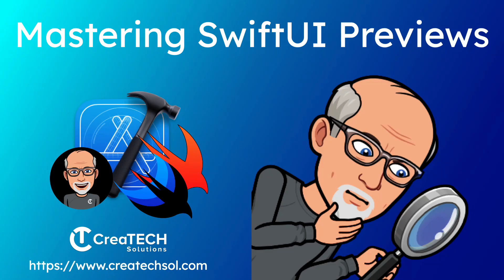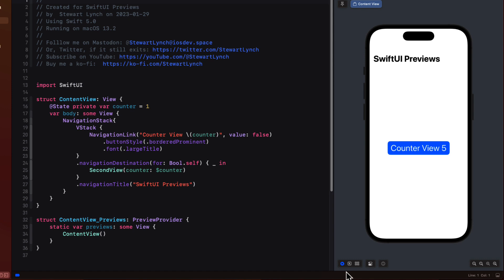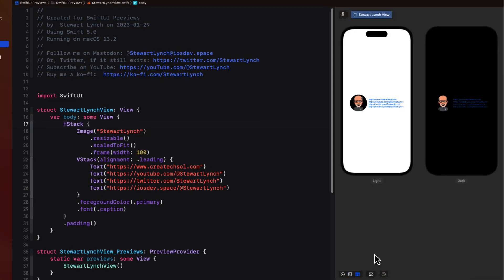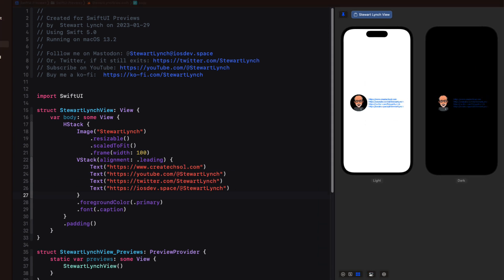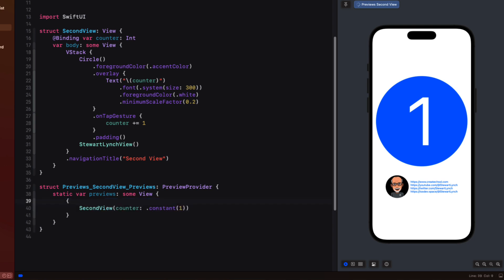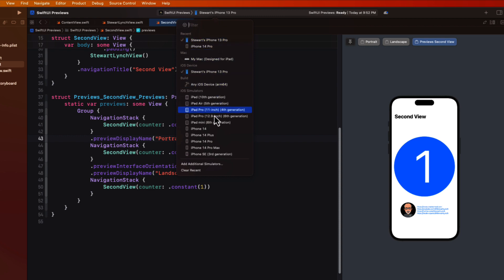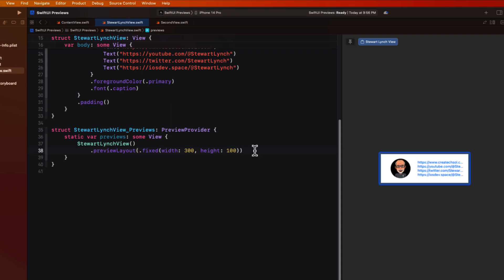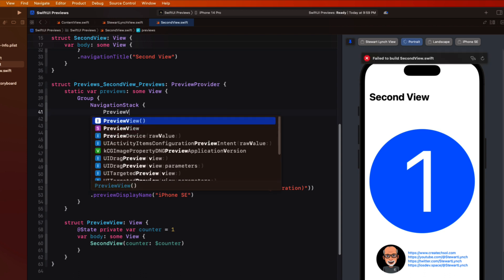Mastering Xcode 14 SwiftUI Previews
In this video I hope to share with you some things that you may not know or have forgotten about SwiftUI previews and what changed in Xcode 14 so that you can get the most out of creating and viewing your SwiftUI Views while designing and coding them.

Starter Project Files:
(If you are having problems downloading zip files, use Safari.  Chrome restricts zip files by default)

Other References:
Stewart Lynch's YouTube Channel: